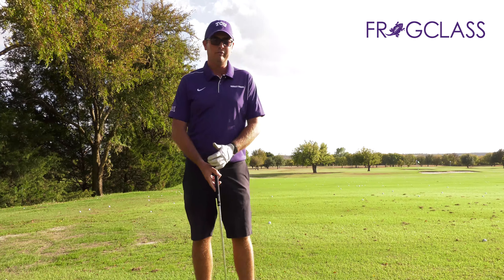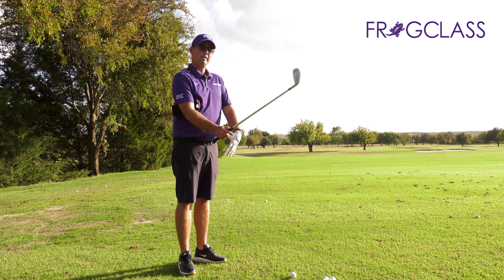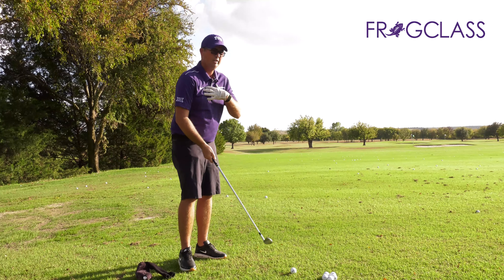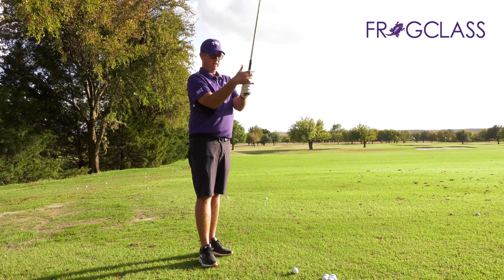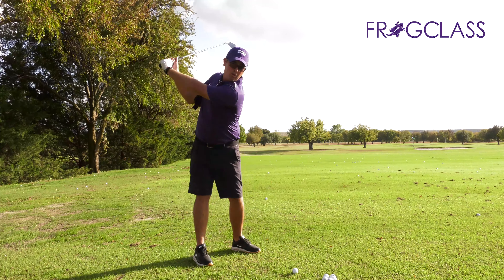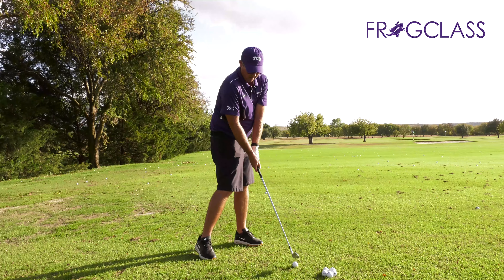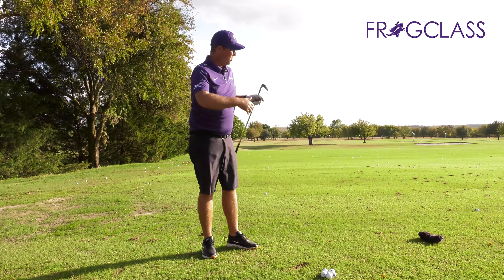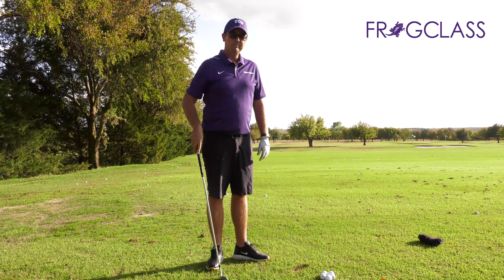FrogClass: Breaking Down the Basics with TCU Golf - Swing Keys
TCU’s FrogClass is an expert-led class for TCU donors. Breaking down the Basics with TCU Golf featured Men’s Golf Associate Head Coach, Adrien Mork and was moderated by John Denton, Associate Athletics Director for Alumni Relations and Executive Director of the Block T Association. This class was for all levels of golfers and instruction topics included grip, posture, alignment, swing keys and chipping. Attendees had the opportunity to ask questions and receive specific feedback.